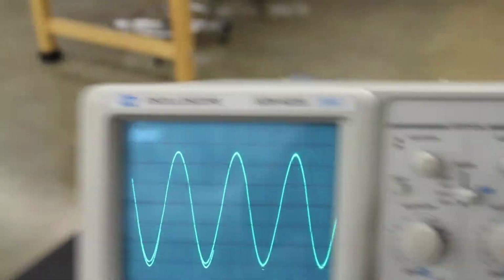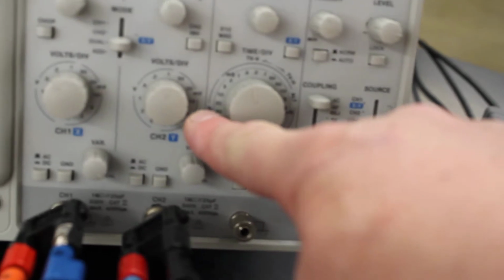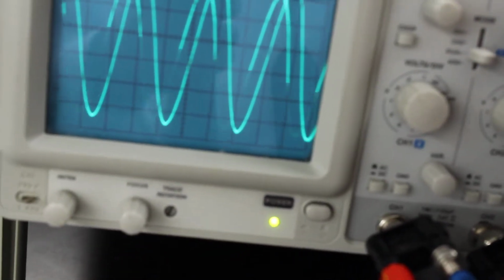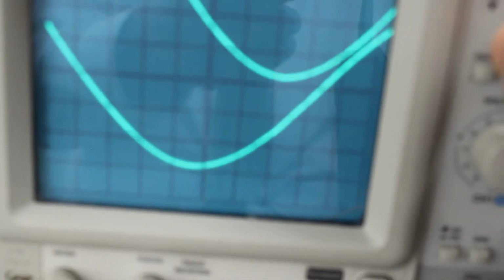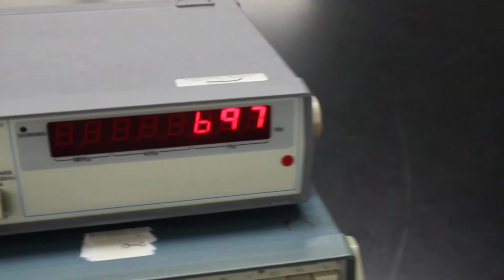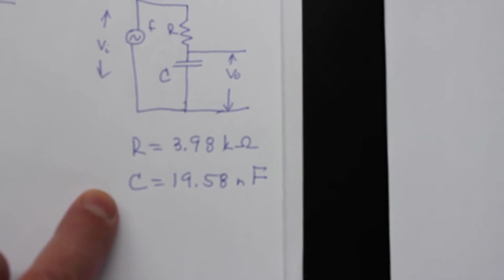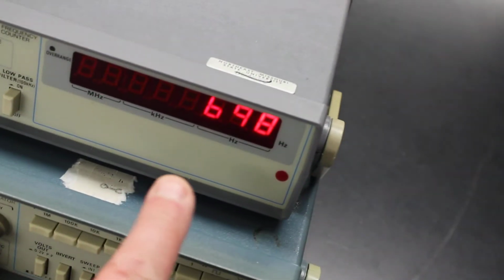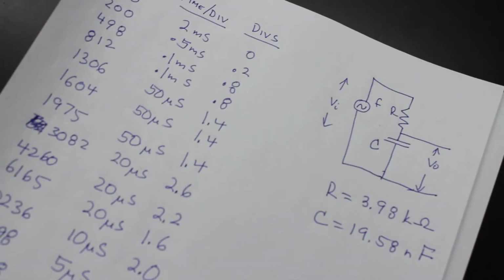RC Filter Lab Phases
This is the second part of the RC Filter lab data acquisition involving phase shifts in high and low pass filter circuits.